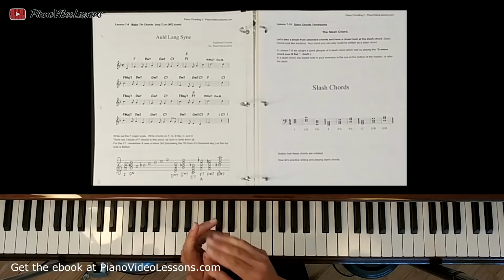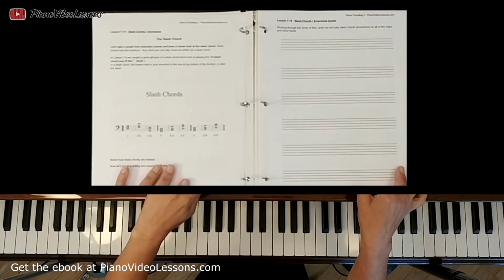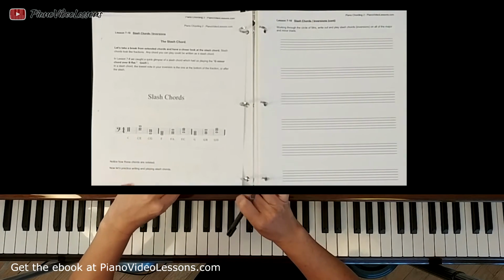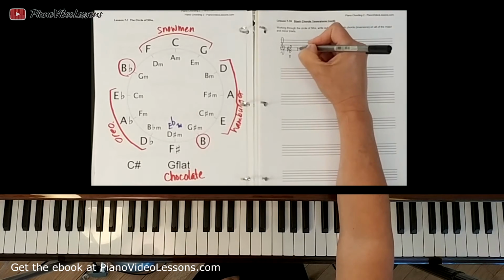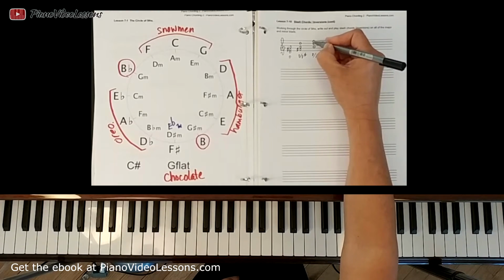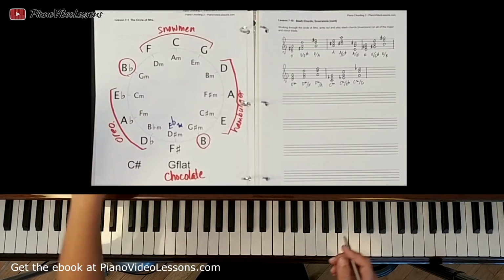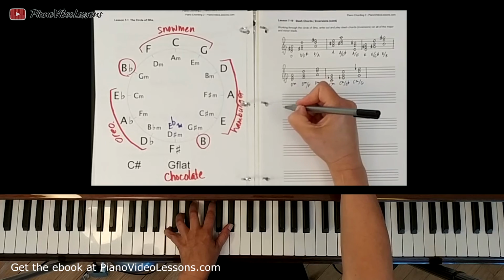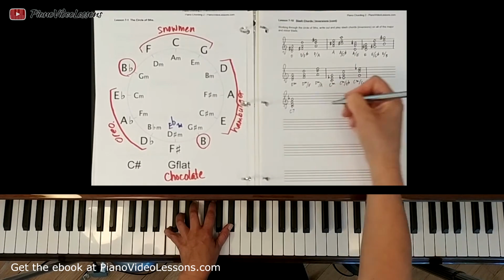What is a "slash chord?" and how to play them on piano 7-10 - Piano Chording Level 2